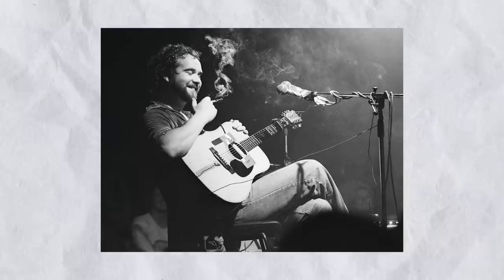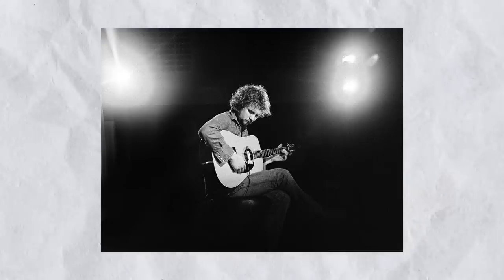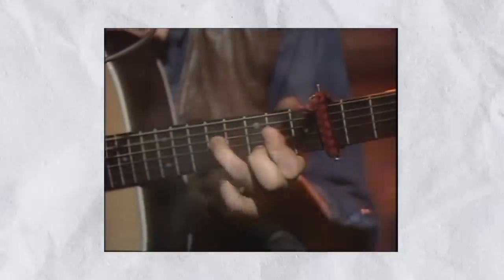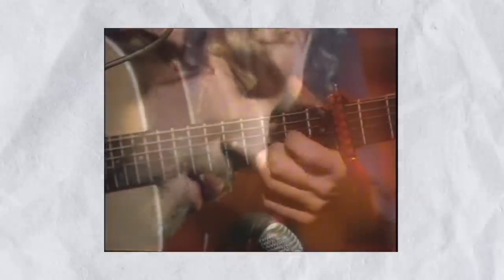Is THIS Lazy Guitar Playing? | Friday Fretworks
Using a capo - is it really cheating?

Key points:

0:00 Intro
0:06 JAM! (Terra Firma - Cardinal Black)
1:32 Do we use capos as a crutch?
2:12 Where does 'capo' come from?
2:37 One of my favourite musicians ever
 3:18 Reason #1 to use a capo
4:18 JAM! (May You Never - John Martyn)
 5:25 Reason #2 to use a capo
6:49 JAM! (Capo vs Non Capo)
7:50 Famous Capo users
8:43 Why the negative perception?
9:49 JAM! (Cardinal Black - Tied Up in Blue)